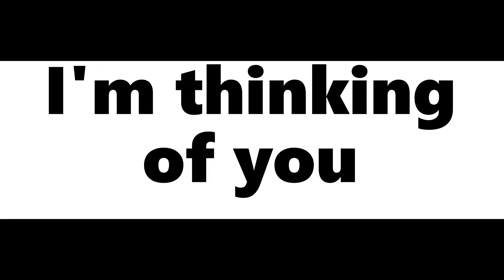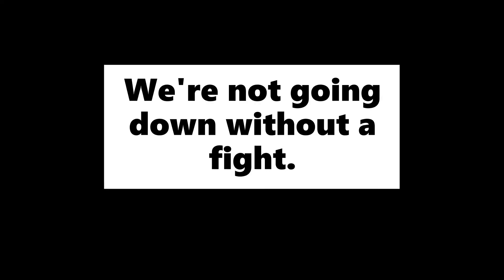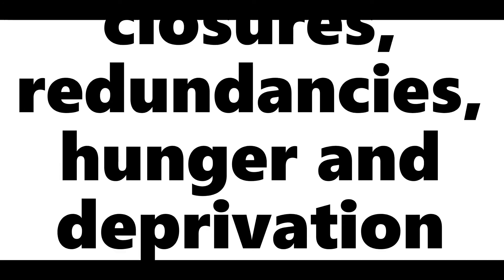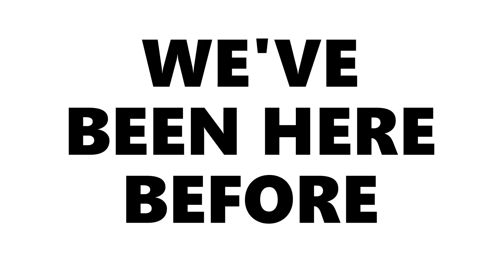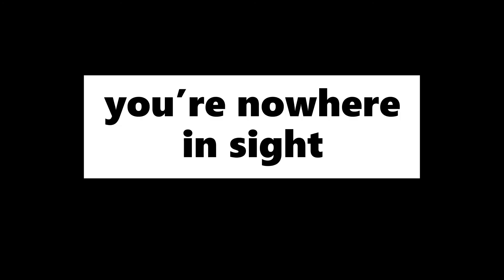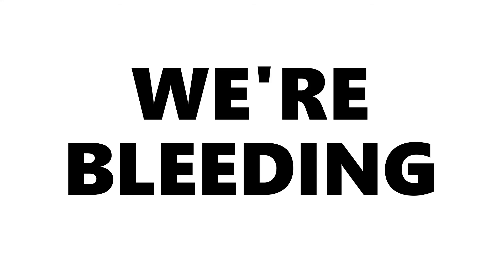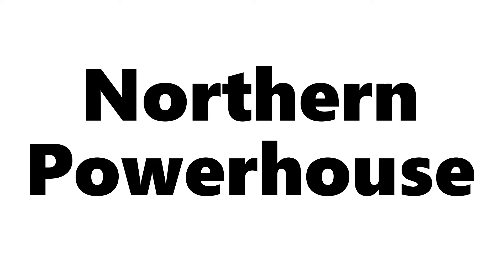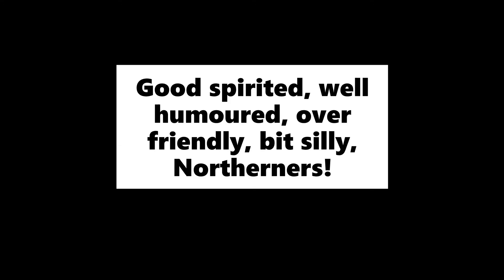I'M THINKING OF YOU by Stef Reynolds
Manchester theatre companies Box of Tricks and Take Back are joining forces for the first time to create an online collaboration of short creative responses from our community.

Inspired by Andy Burnham’s fight for justice, we’ve asked writer-performers from across Greater Manchester to respond to this week’s news and kick-start a conversation as the region heads into a Tier 3 lockdown. Watch this space and follow TakeBackManchester as each unfiltered, rapid response emerges white hot from our creative fires.